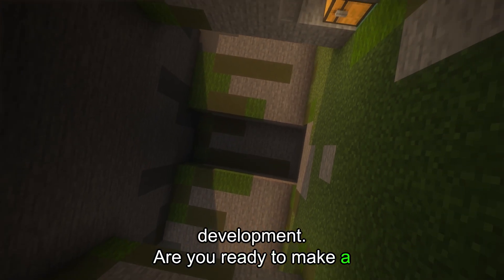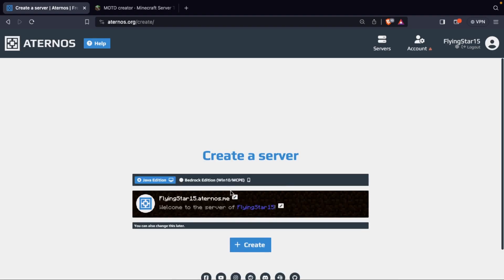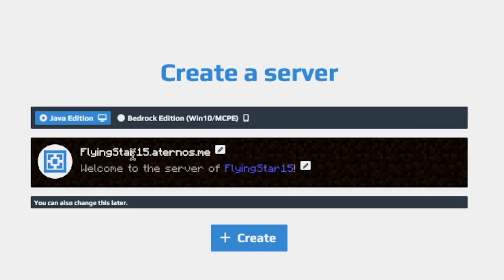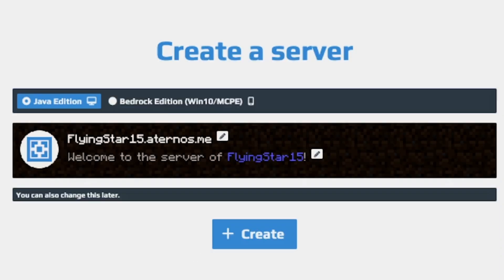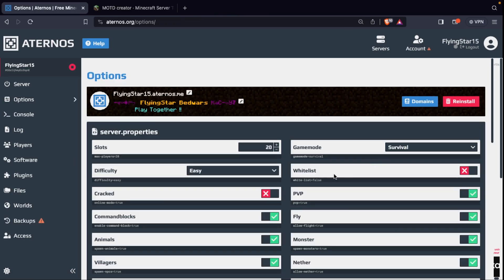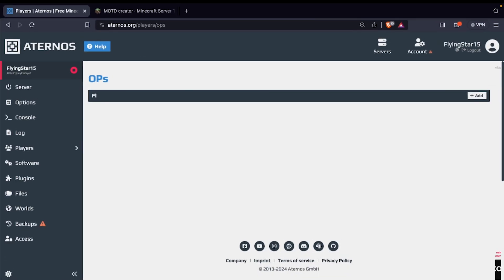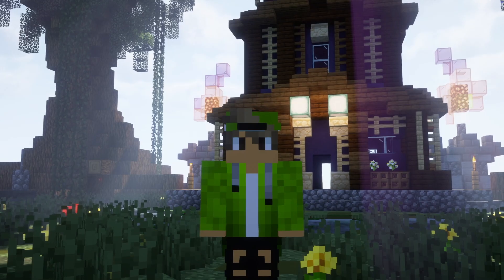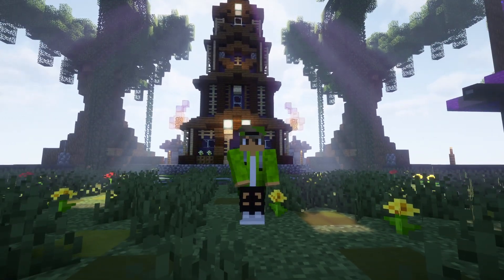Bedwars Server Setup: Basic Configuration for Beginners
Kickstart your Bedwars server journey with this beginner-friendly tutorial!
Making a bedwars server
In this video, we'll guide you through the essential steps to set up your Minecraft server.

Including:

Configuring your server IP and MOTD
Enabling offline mode (CRACK)
Installing Spigot or PaperMC server software
Granting operator permissions
By the end of this video, you'll have a fully functional base server ready for customisation.

➡️ Subject covered in this video:
How to make a Bedwars server in Minecraft 1.21.3
How to make a Bedwars server for Minecraft
How to make a Bedwars server ifor Minecraft in Aternos
How to use Bedwars 1058 Plugin in Aternos
Bedwars 1058 Plugin setup